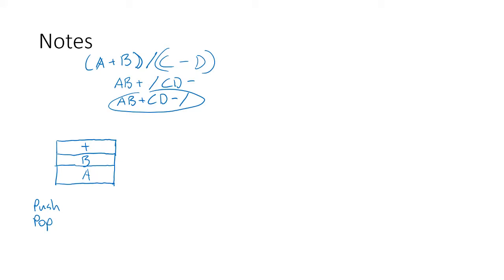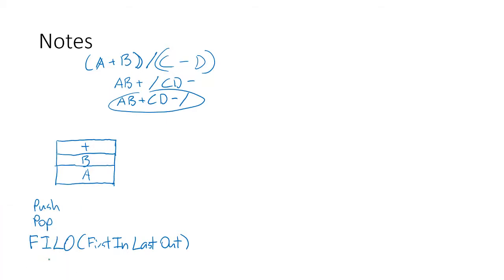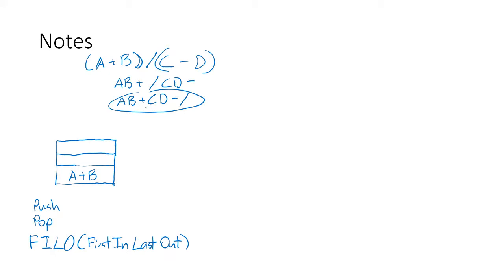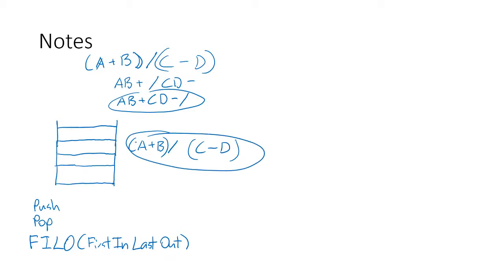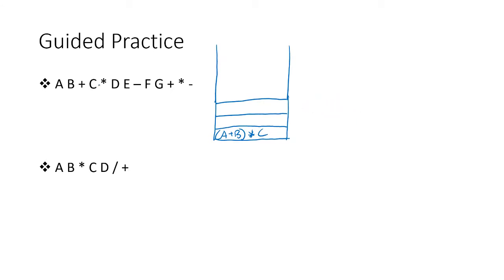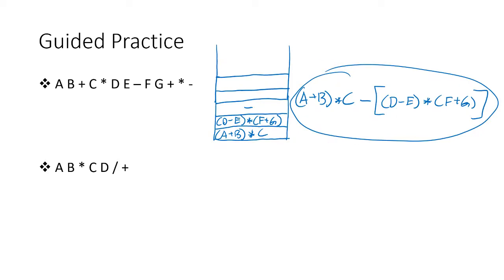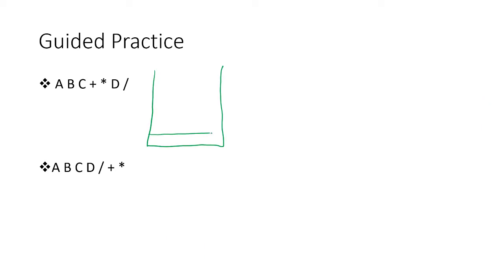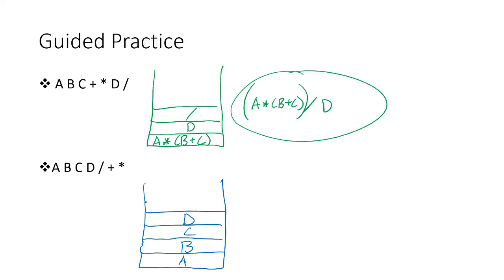[Polish Notation] Evaluating Postfix Expressions (7/7)